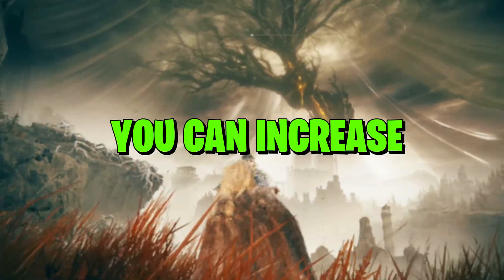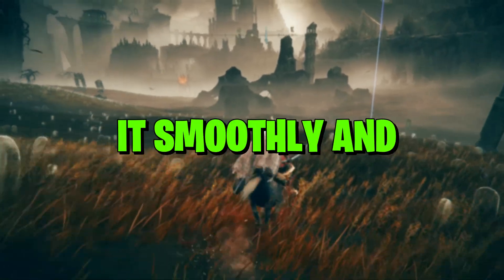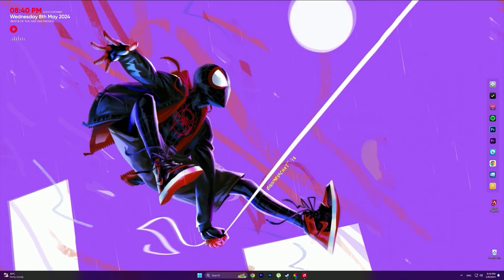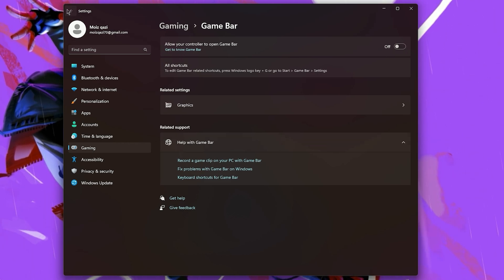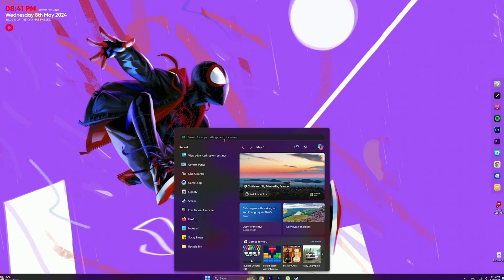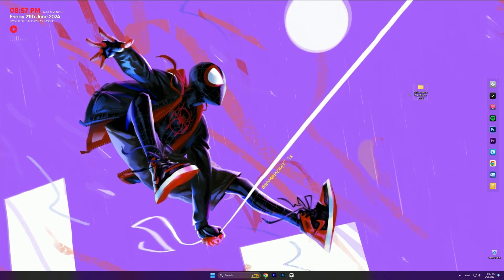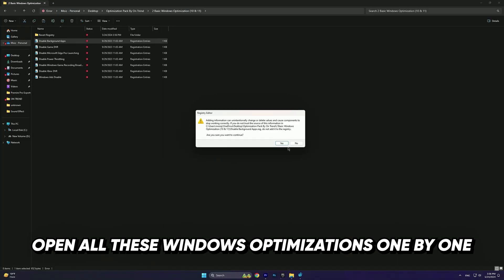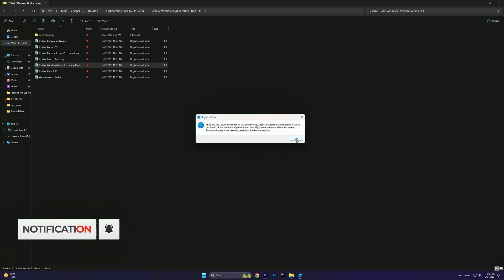How To Fix Lag FPS Drop & Stutters in Elden Ring Shadow of Erdtree's ✅ | FPS Boost Guide!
Title : How To Fix Lag FPS Drop & Stutters in Elden Ring Shadow of Erdtree's ✅ | FPS Boost Guide!

🔽Download Links🔽

Videos Chapters :
00:00 intro
00:23 Background Apps
00:40 Windows Settings
1:02 System Configuration
1:14 Optimization Pack
3:24 Ending

🎧 Available on:

YouTube:    • LiQWYD - Sunrays [Official]
YouTube Music:    • LiQWYD - Sunrays [Official]

😊 Contact the Artist:

PC Spec's
Processor : Ryzen 5 5600
Motherboard : Msi B450m A-Pro Max
Gpu : XFX Rx 6600xt
Ram : Delta T-Force 16gb
PSU : Corsair TX750